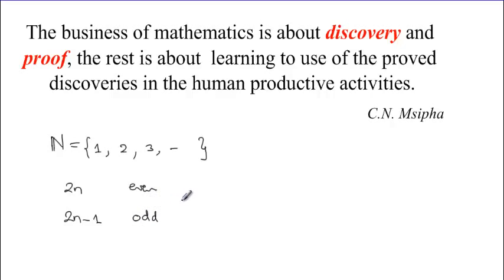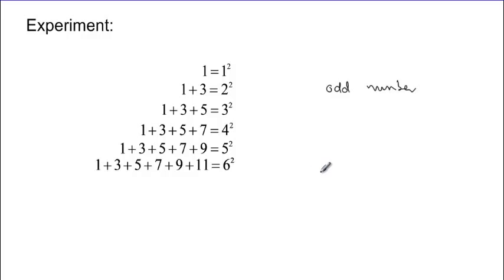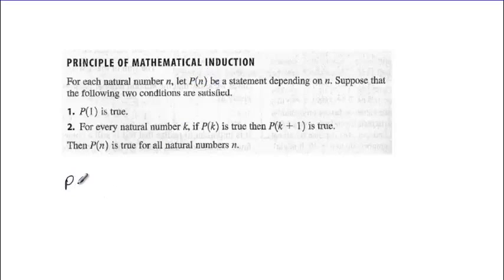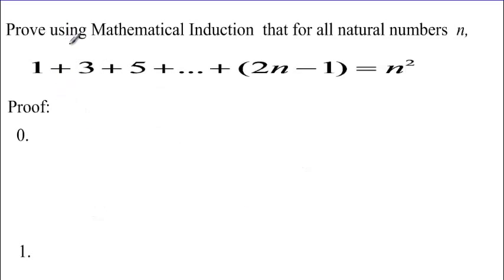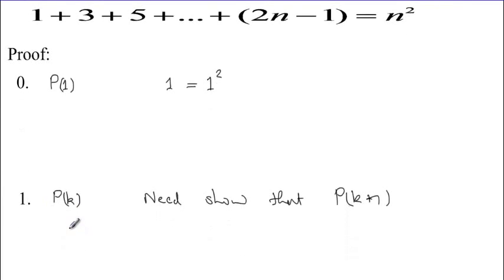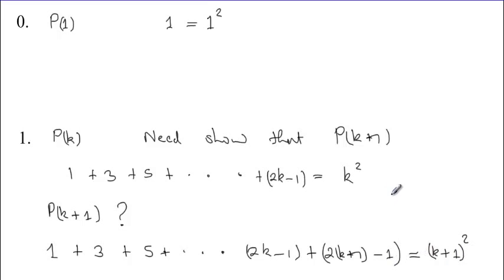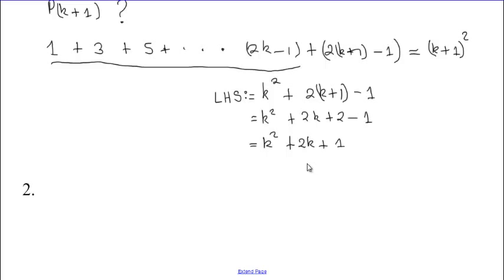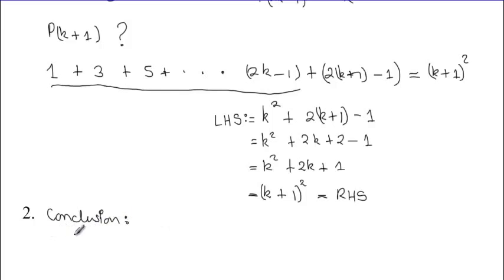0. The Principle of Mathematical Induction.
Part of the building block in building solid dependable mathematical knowledge and skills.